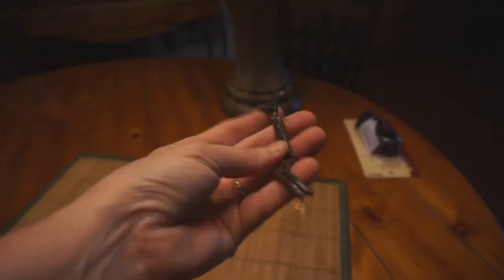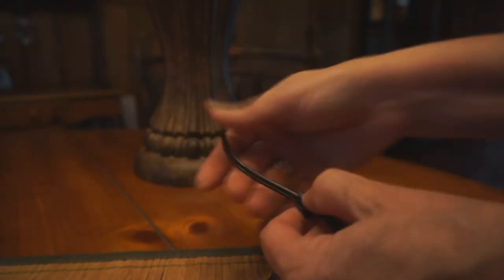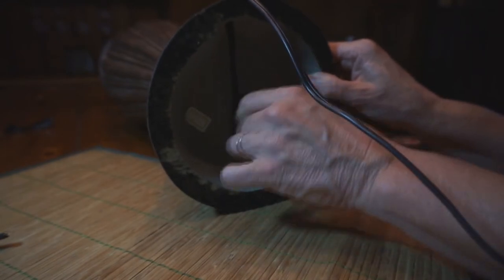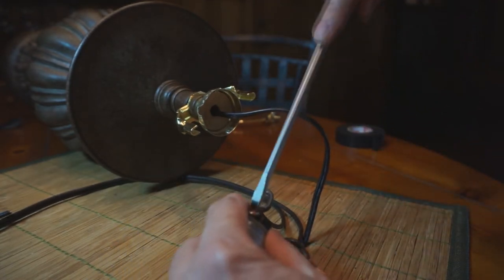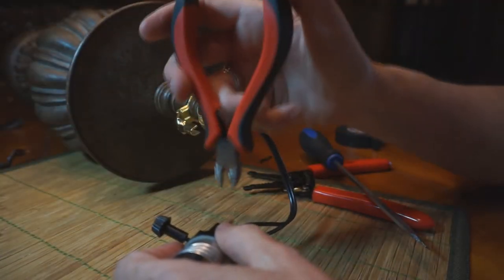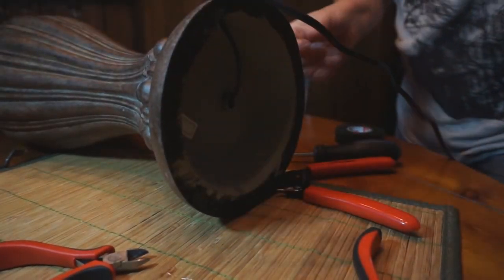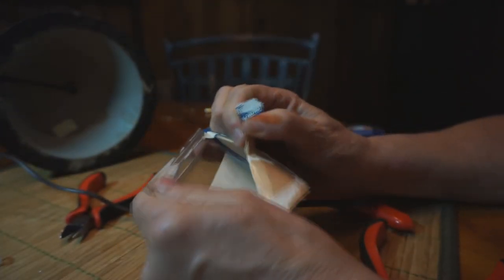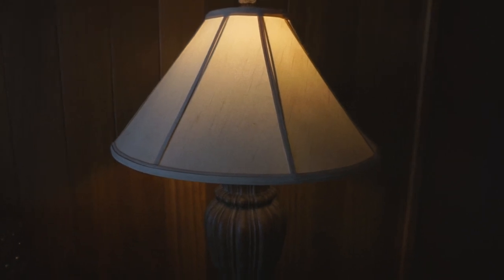How to Replace A Lamp Cord - Do it Yourself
My cute little puppy, Sami Jo chewed the cord on one of my lamps.
 I show how to replace the cord.